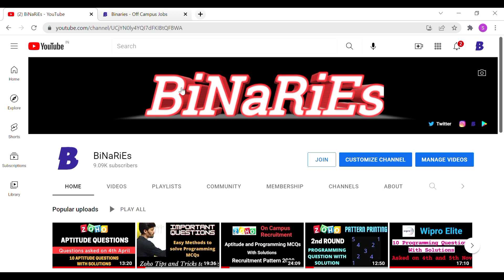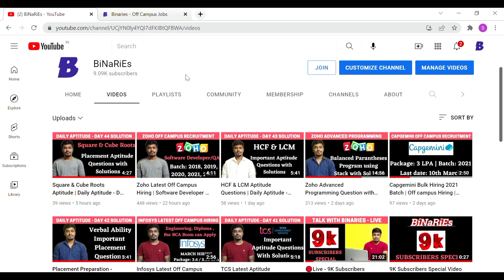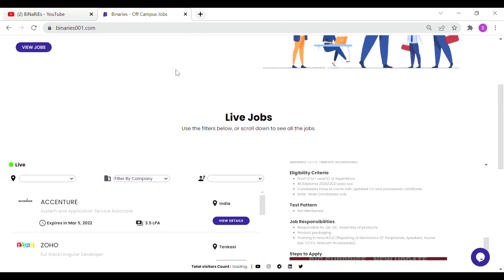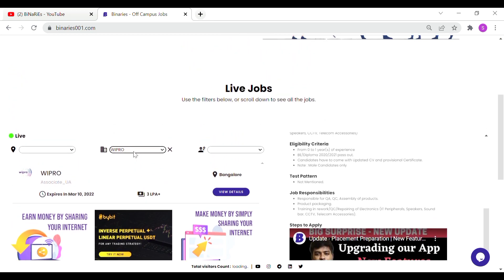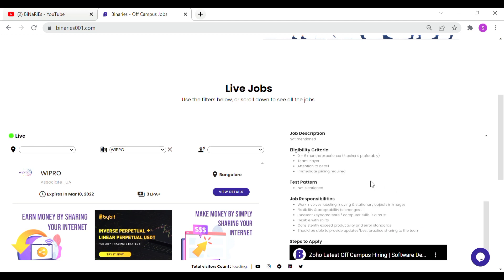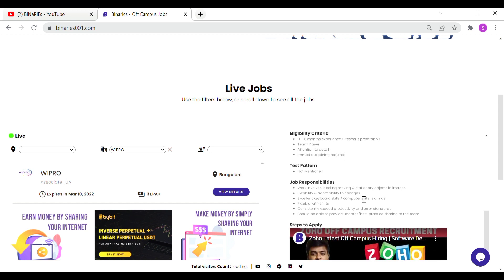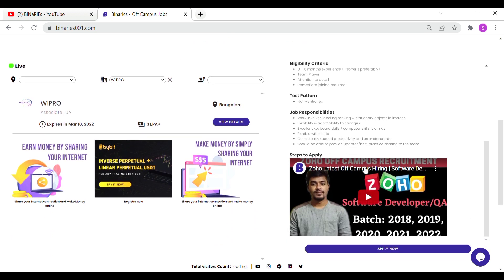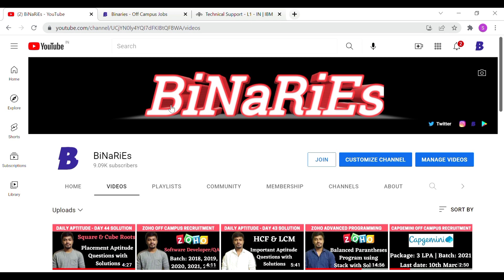Wipro Freshers Hiring | Off Campus Recruitment | BiNaRiEs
In this video, I will be discussing with you about the Wipro latest off campus recruitment.